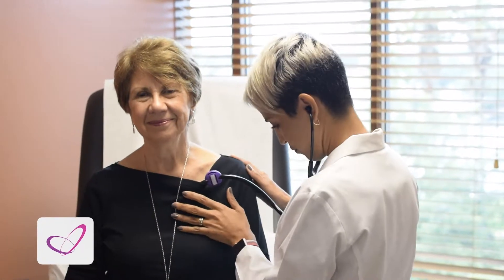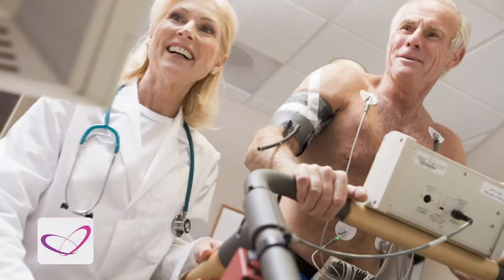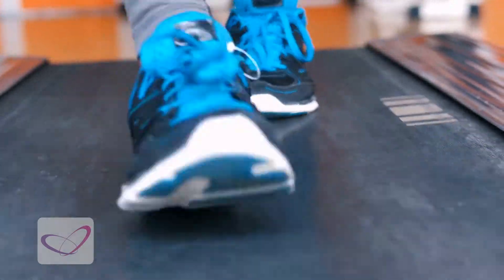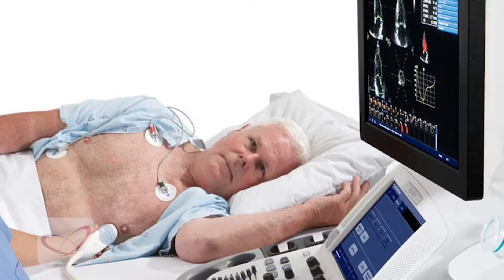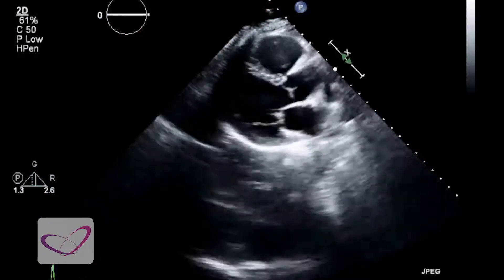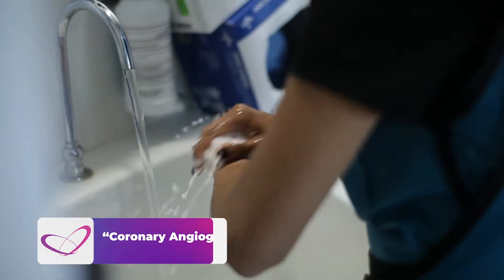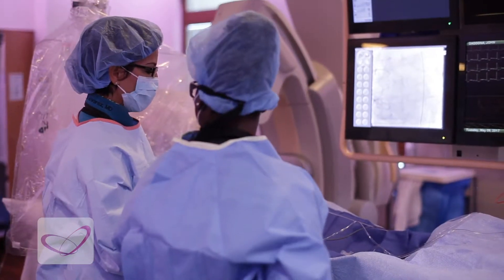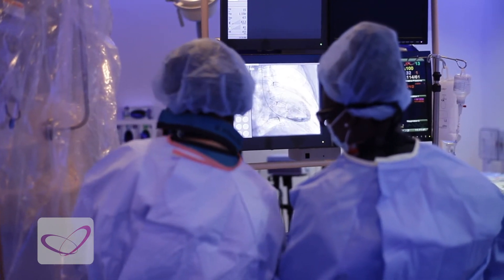Cardiology Buzzwords - Tri-County Heart Institute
Dr. Nitza Alvarez, cardiologist at Tri-County Heart Institute, explains some of the medical terms you might encounter when talking to your health care provider, about your heart.